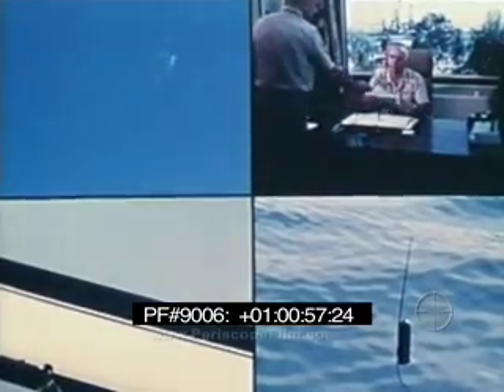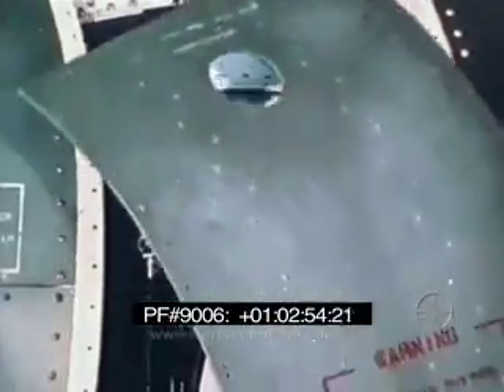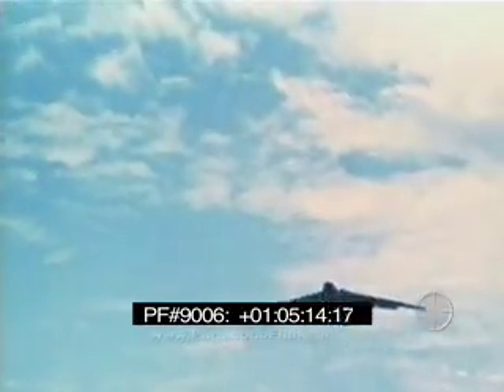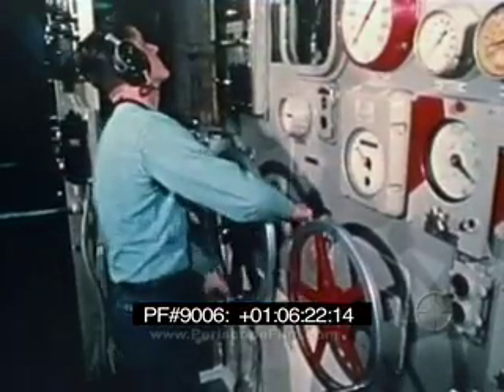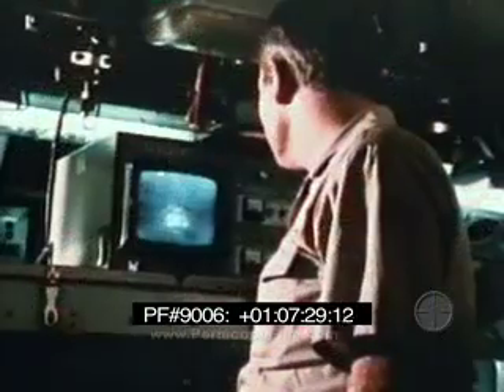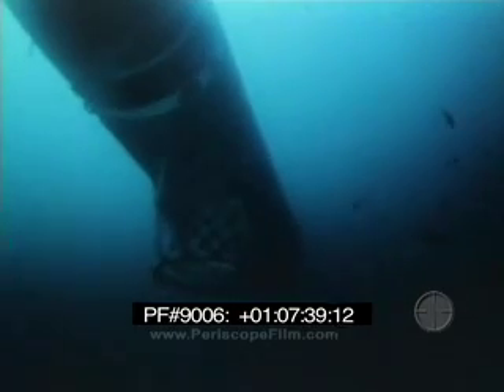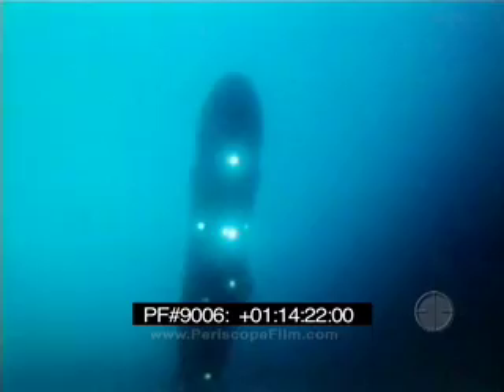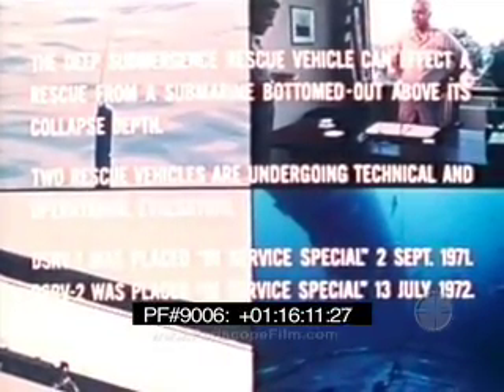U.S. NAVY DEEP SUBMERGENCE RESCUE SYSTEM DSRV SUBMARINE CREW EMERGENCY RESCUE SYSTEM OVERVIEW 9006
This film explains the deployment procedures used by the U.S. Navy when using the Deep Submergence Rescue Vehicle DSRV-2, Avalon, in attempting to rescue the personell from a crippled submarine. See the DSRV-2 loaded onto a C-131 transport aircraft and then airlifted to the nearest port. Once there, it can mated to a tender ship or submarine -- in this case the USS Hawksbill (SSN-666). There is amazing footage of submerged submarines as well as live footage of the DSRV-2 in action underwater mating with a 'disabled' submarine. Other ships seen in the film are USS Whippoorwill (AM-35) and USS Pigeon (ASR-21).